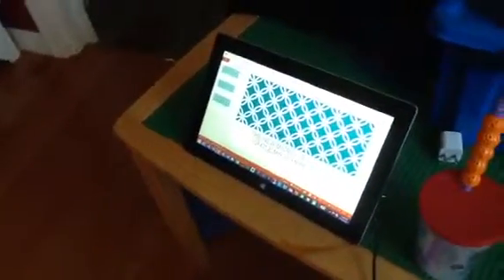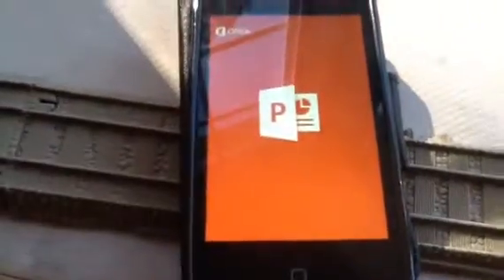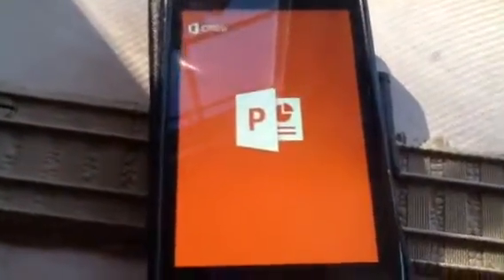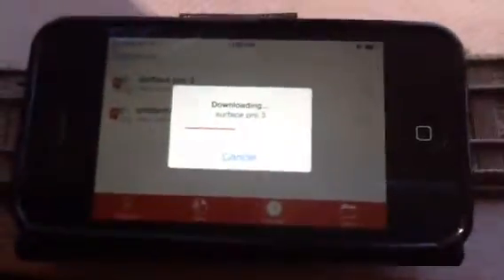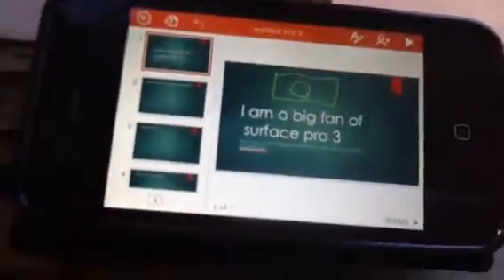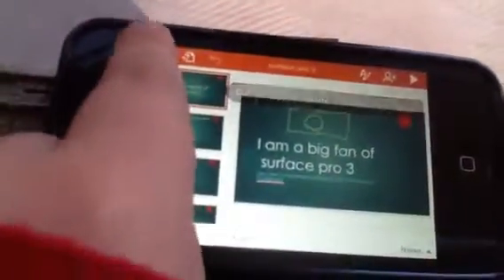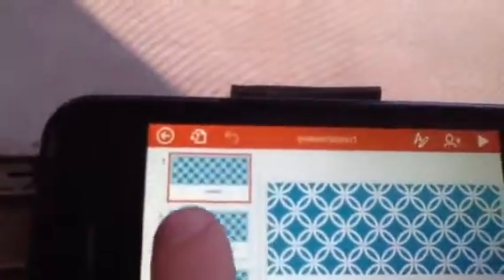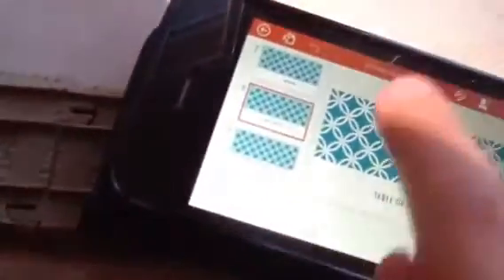My PowerPoint presentation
I am still working on it  will be done soon